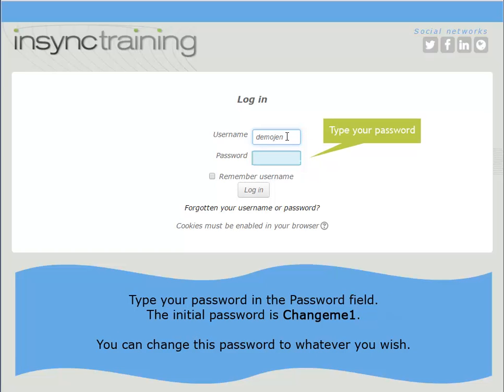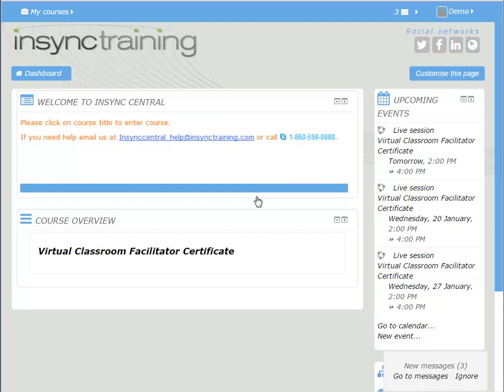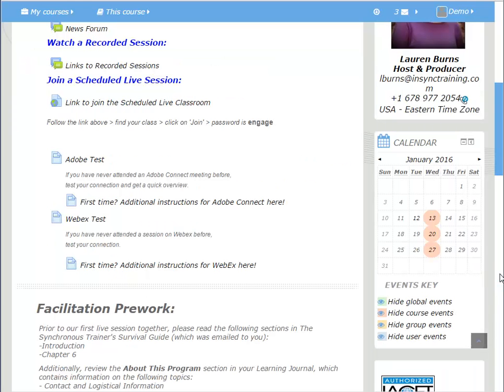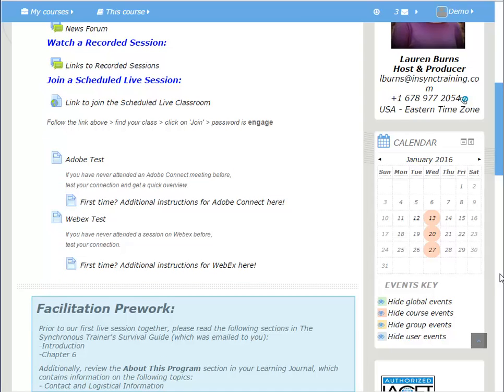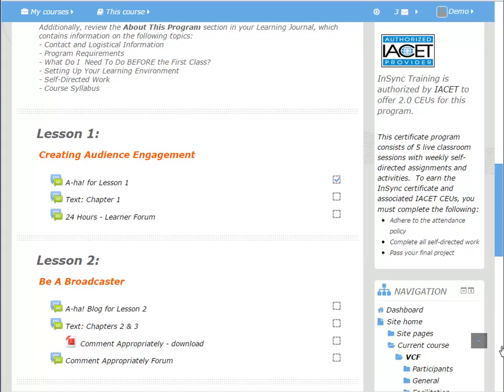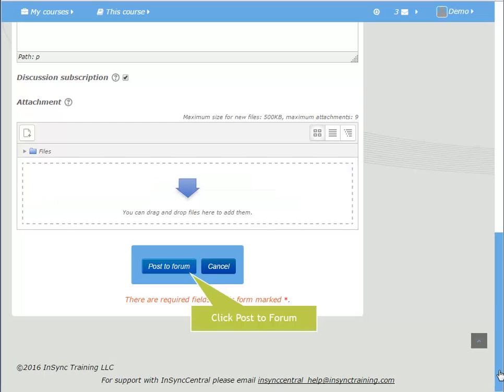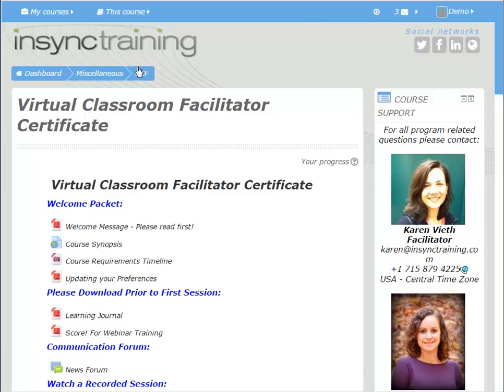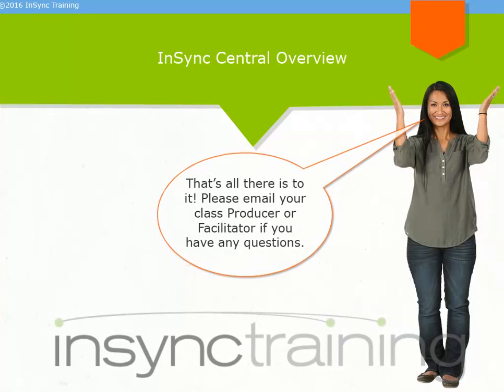InSyncCentralOverview2016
Learn the basics of InSync Central in just over 4 minutes!